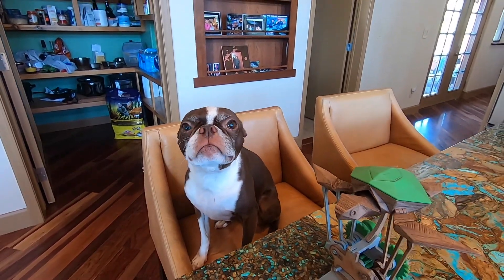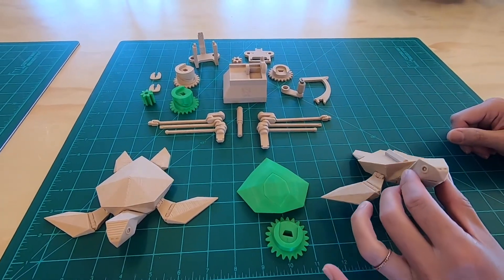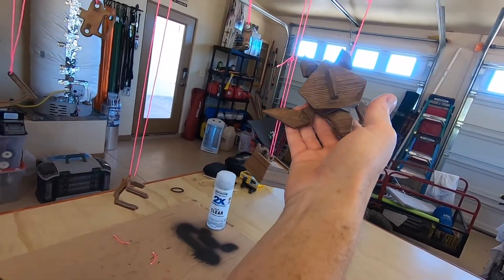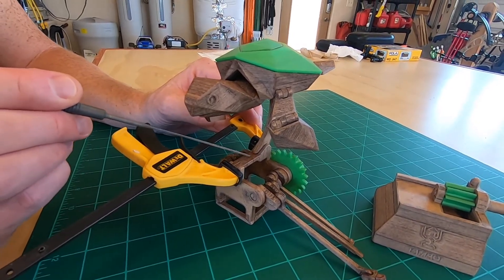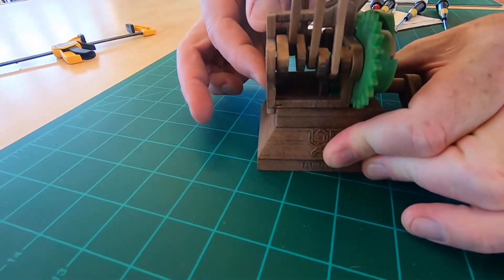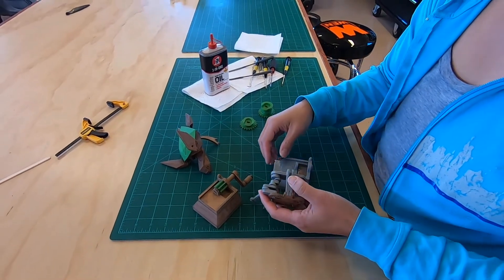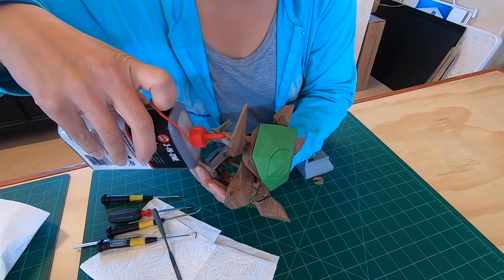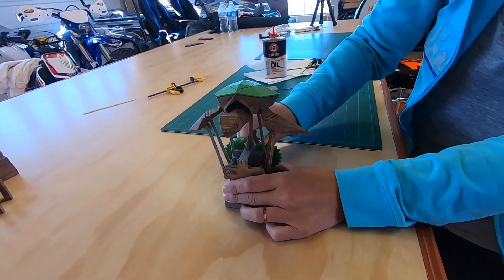3D Printed Flying Sea Turtle Automata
We print the Flying Sea Turtle from Thingiverse out of wood PLA and attempt to get it working!